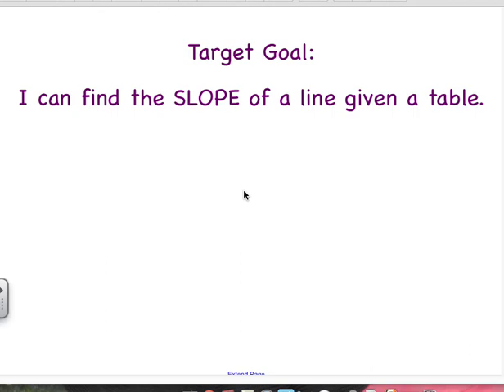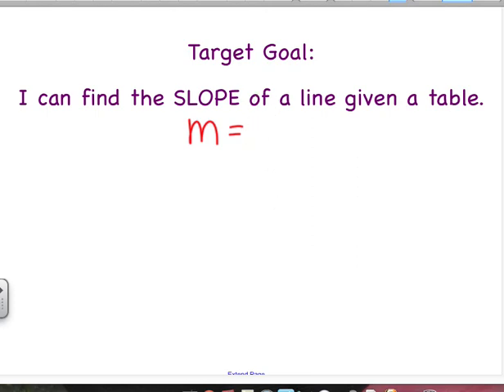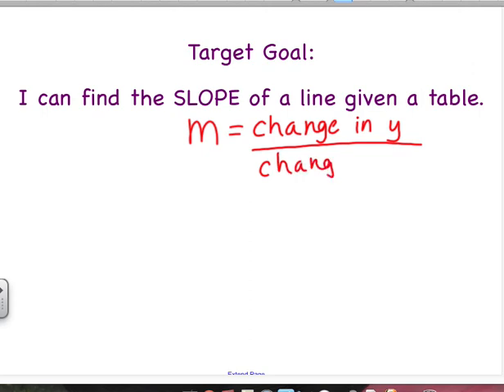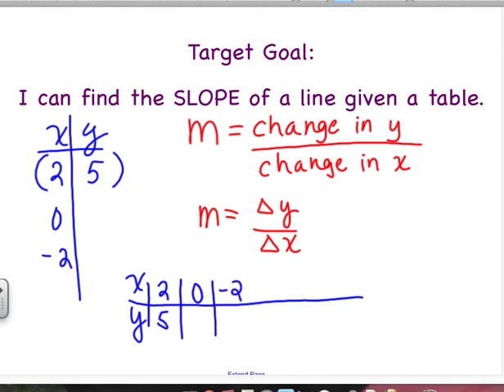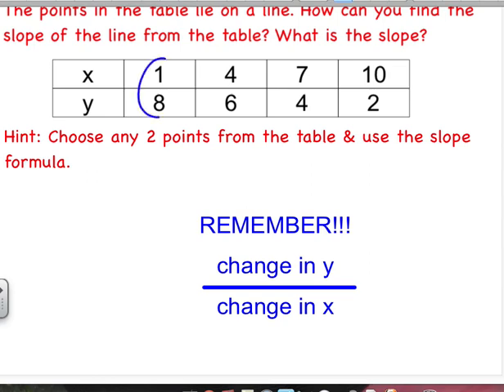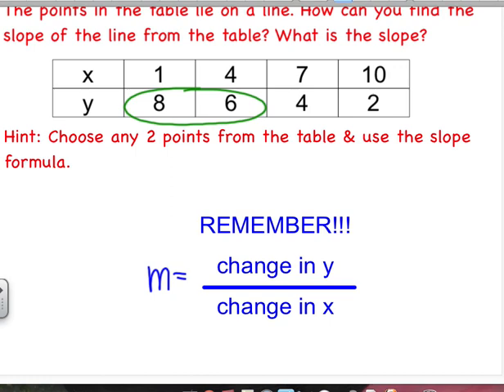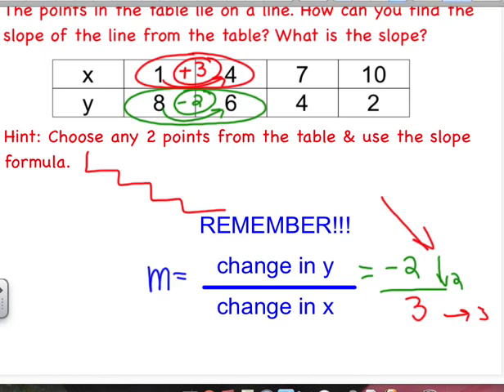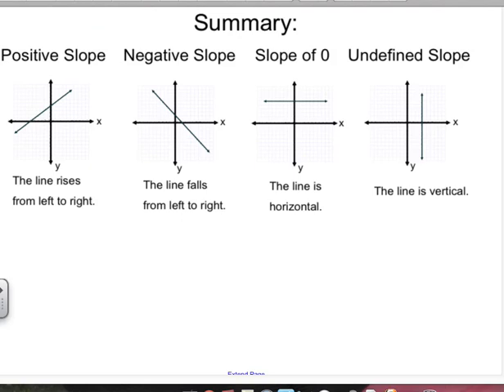Slope From a Table Video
For Tuesday 1.23.18: Please watch this 10 minute video lesson on "Finding Slope from a Table."  You will work on an assignment during class!